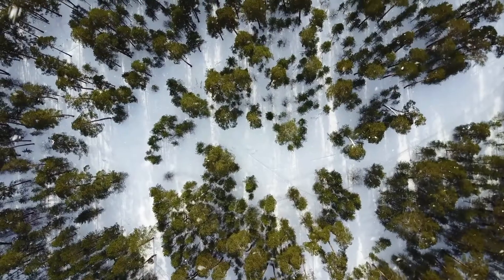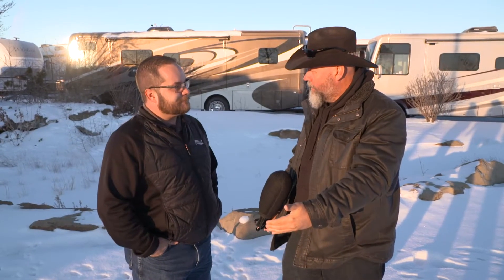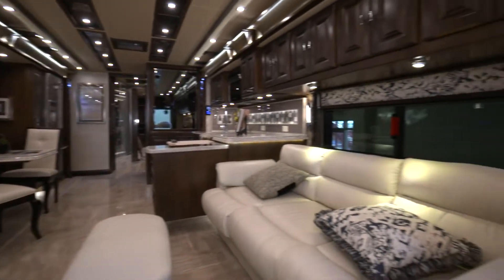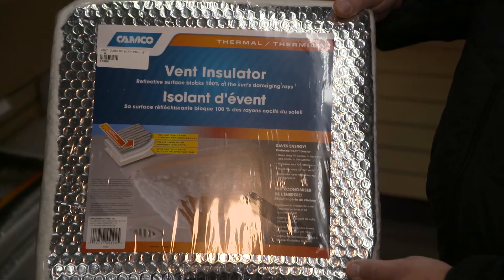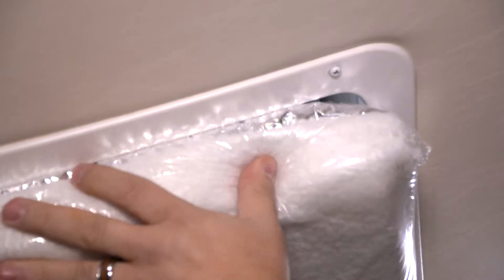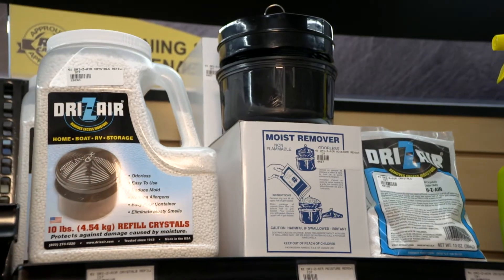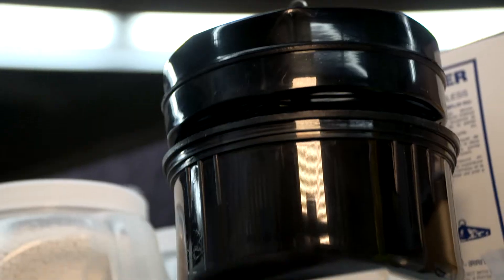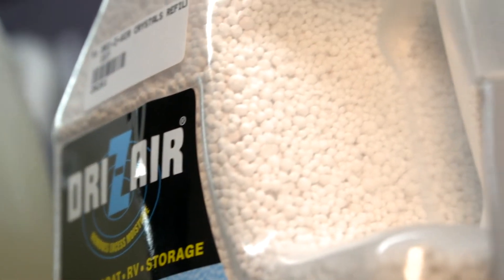Bucars Presents Winter Parts Necessities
Embrace winter camping! Watch as JC talks about winter camping and the necessary parts to make it comfortable.